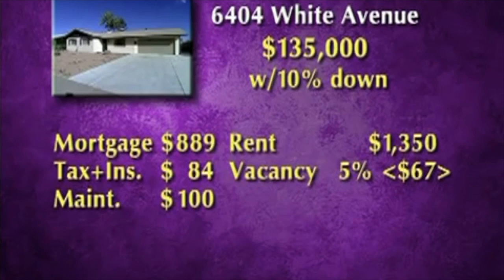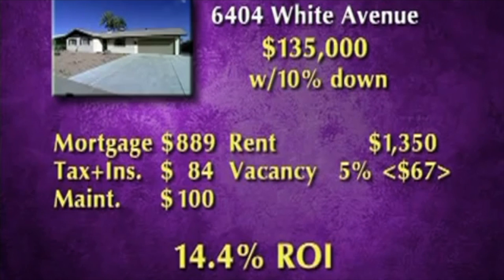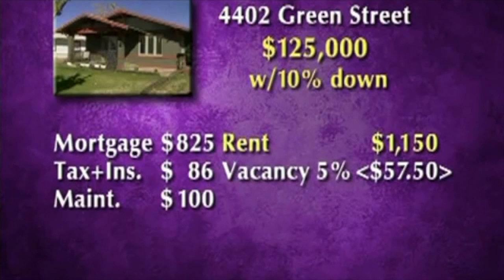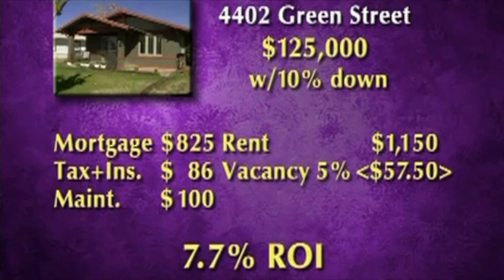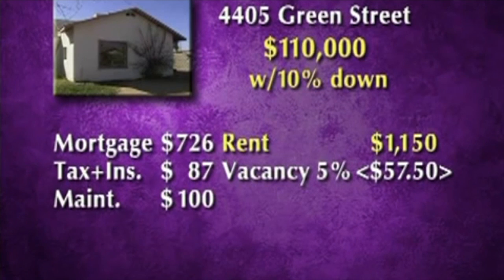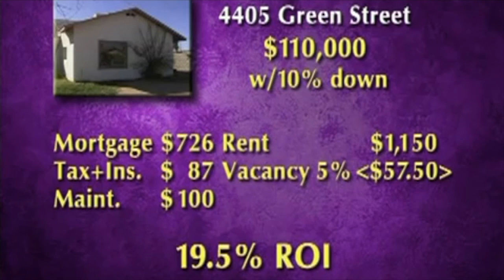Robert Kiyosaki - Real Estate Investing Basics Part 5 of 5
One Percent Finance – Personal Finance Secrets of the 1%.

Featuring financial fundamentals, tips and tricks that the 1% already know. We of the One Percent thrive on educating you. Our mission is simple: educate our readers with the intent of financial freedom for you and your loved ones.